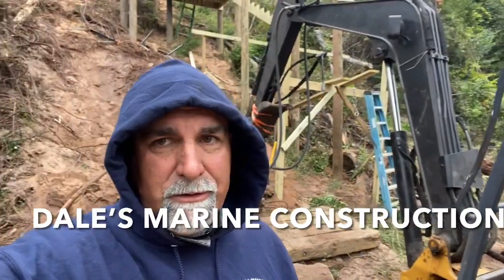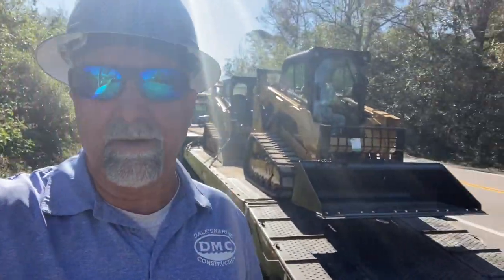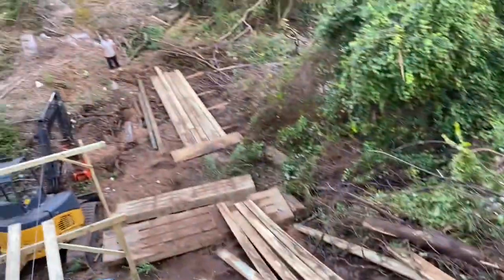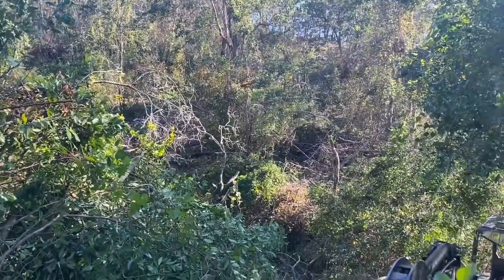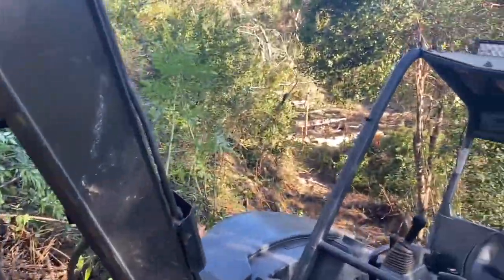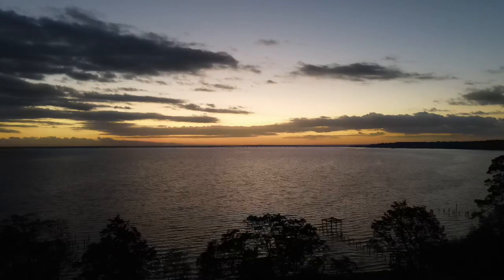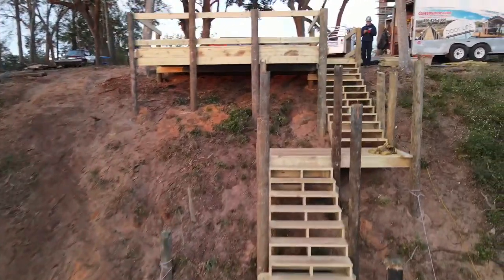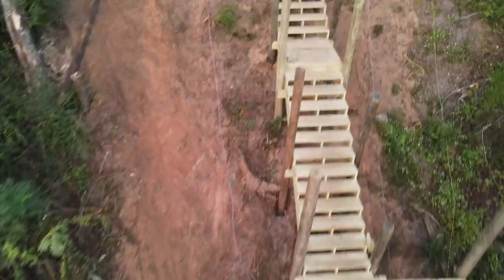MARINE CONTRACTOR VLOG/ DANGEROUS HILL SIDE EXCAVATOR SETTING PILINGS FOR A UTV RAMP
This is the continuation of the previous video where were working on this large set of stairs down a 65 foot drop off. Now we are cutting a line up the side of the hill to install a ramp for UTV’s